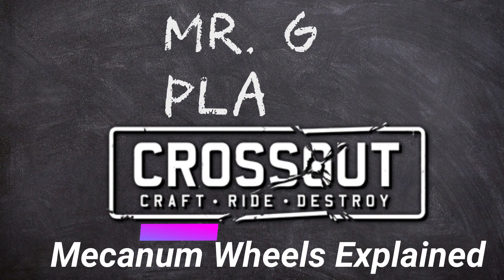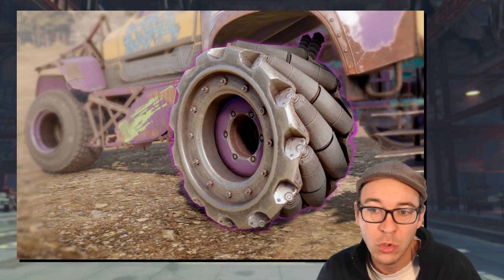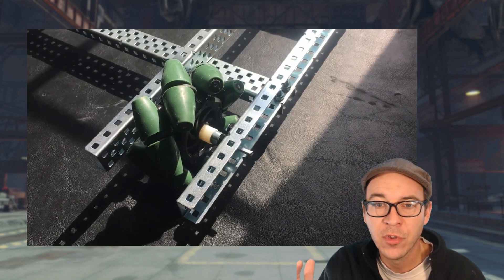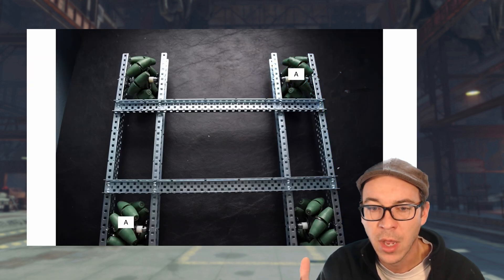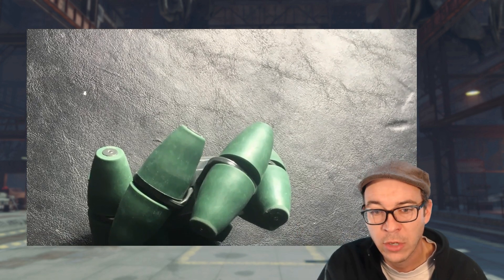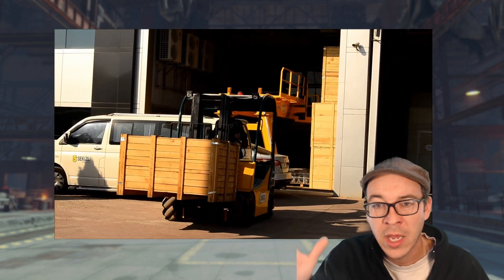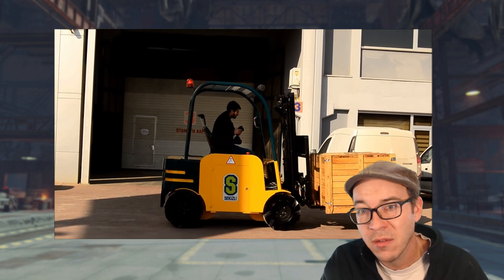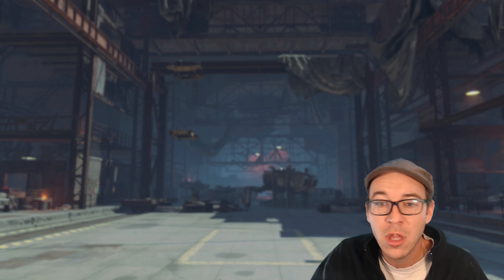Mecanum Wheels Explained -- Crossout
What is Crossout, well it's a Mad Max themed game that lets you build your own combat vehicles.  You can unlock a wide variety of parts that you can use for destroying your enemies.  If you like building cool cars and vehicles you should definitely check it out.